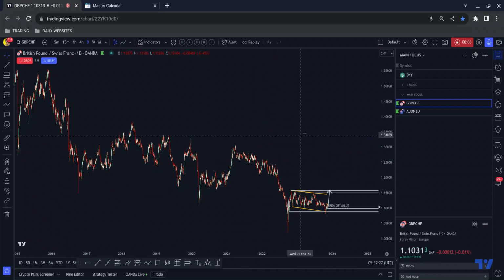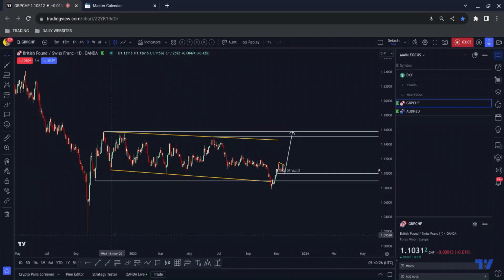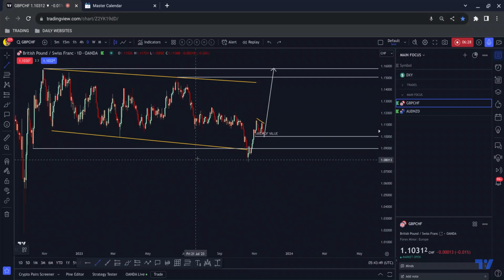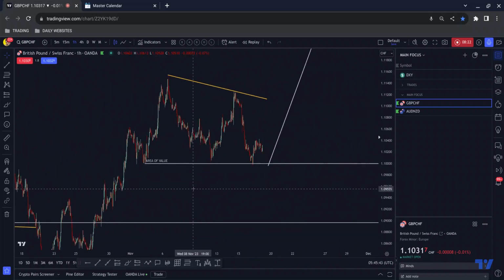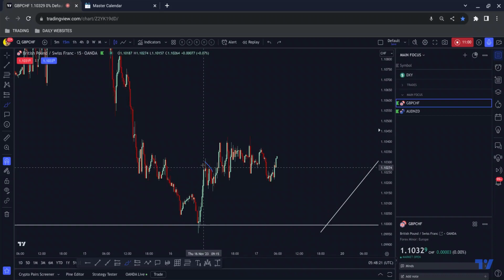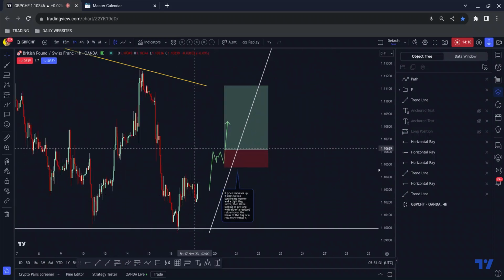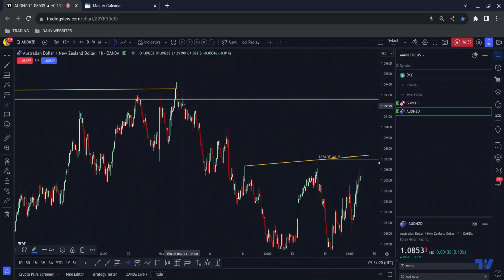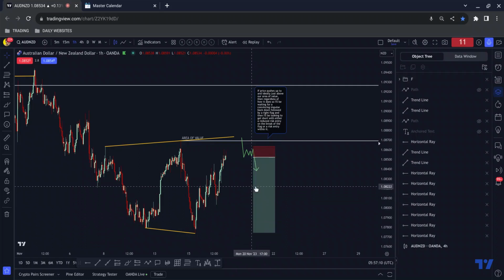GBP/CHF Long and AUD/NZD Short